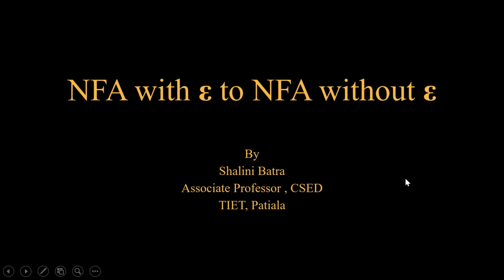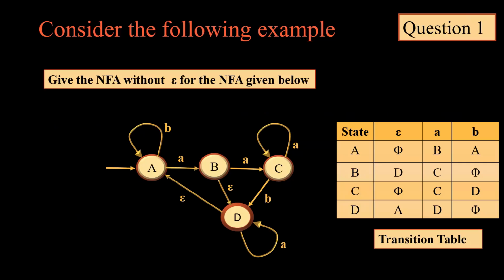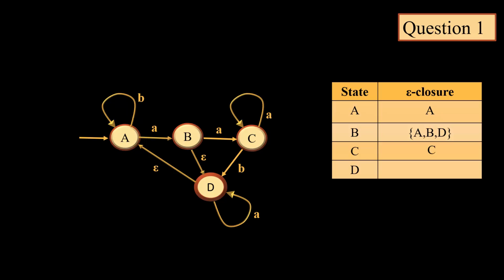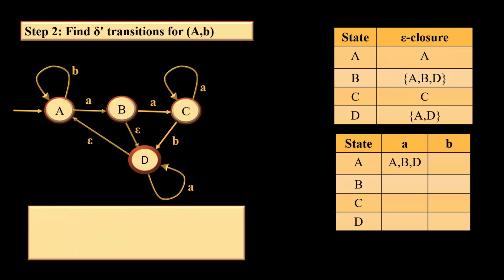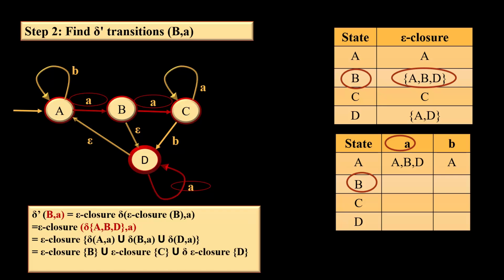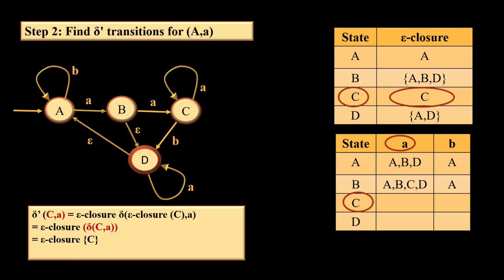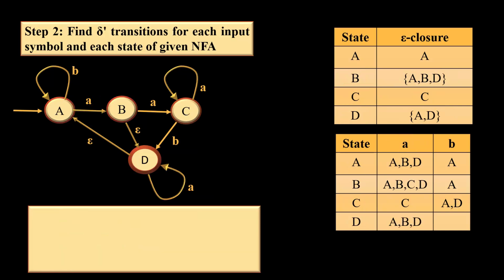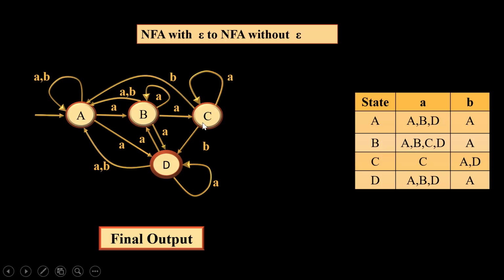NFA with epsilon to NFA without epsilon Ex. 2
Nondeterministic Finite Automata with ε to Nondeterministic Finite Automata without ε, NFA with ε to NFA without ε Example, NFA with epsilon to NFA without epsilon Example